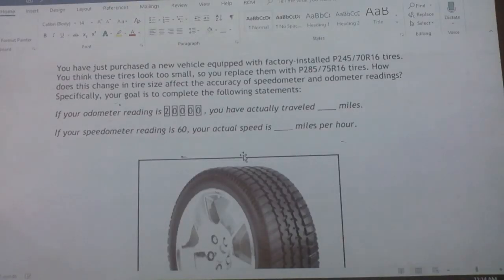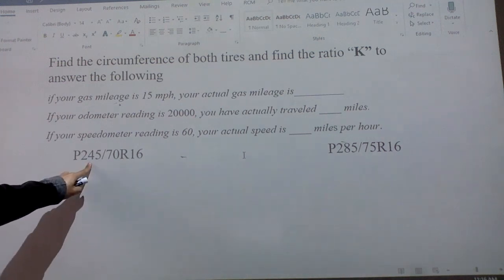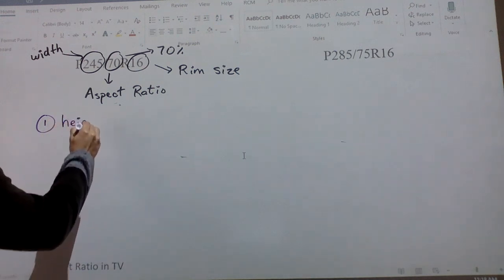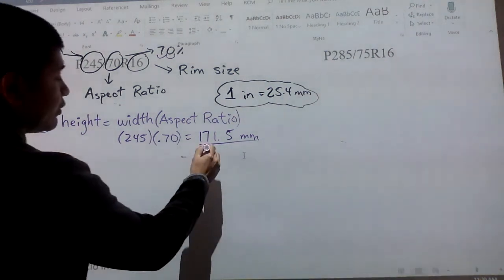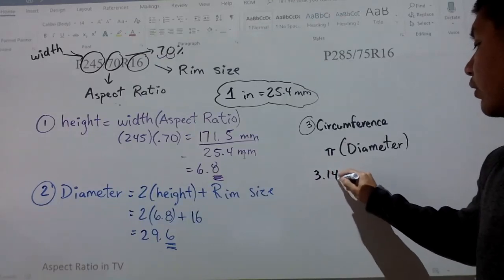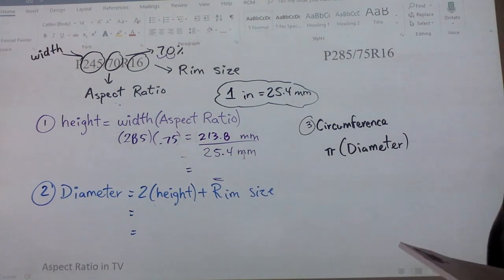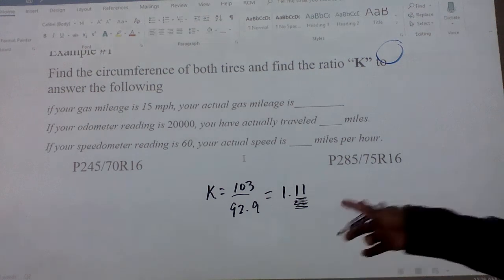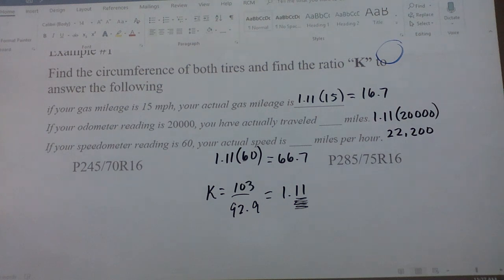Aspect Ratio On Tires